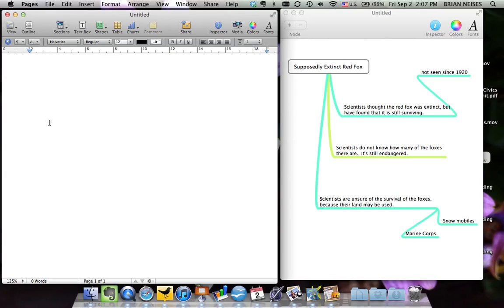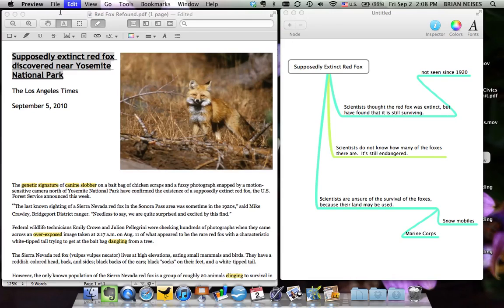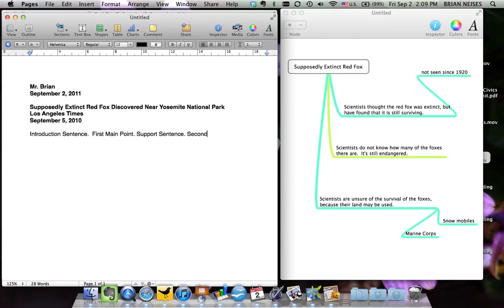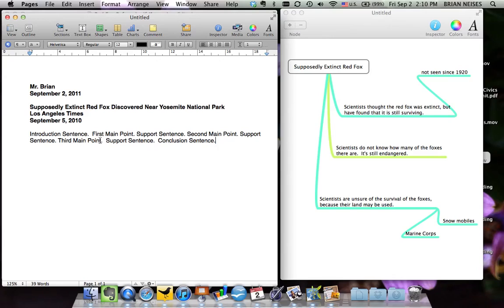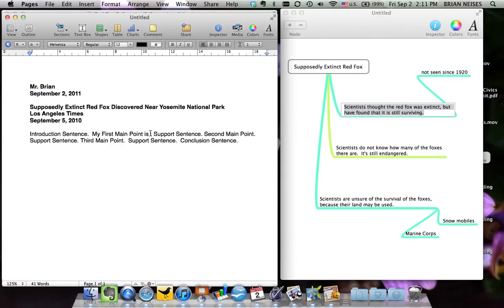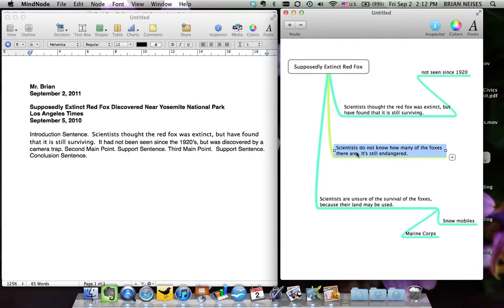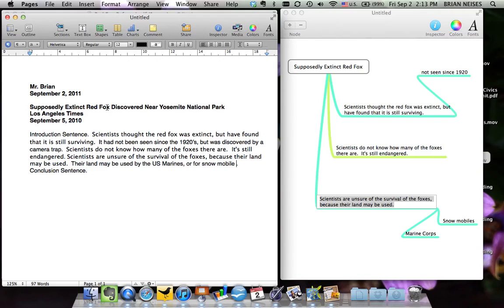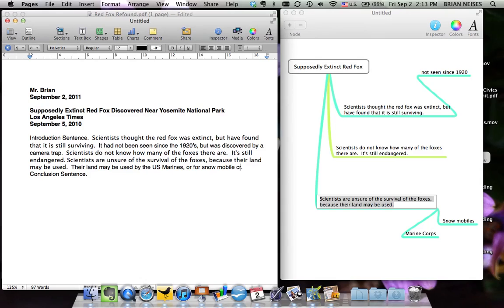SNR_Summary: Writing Main Points